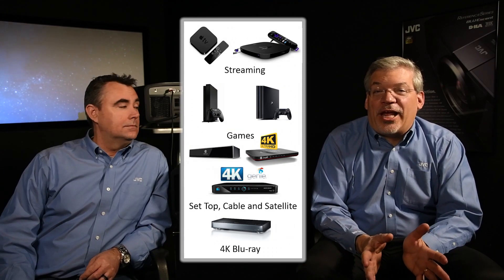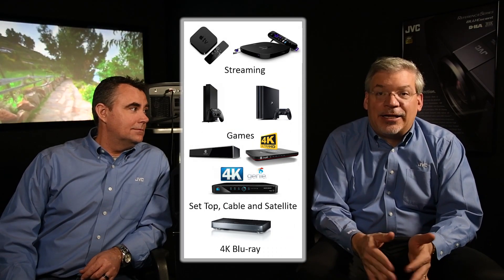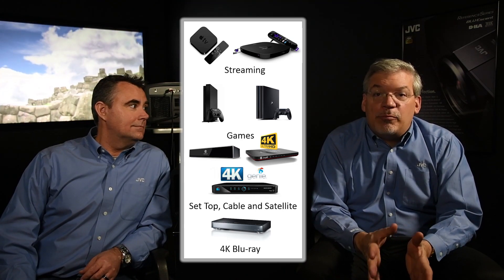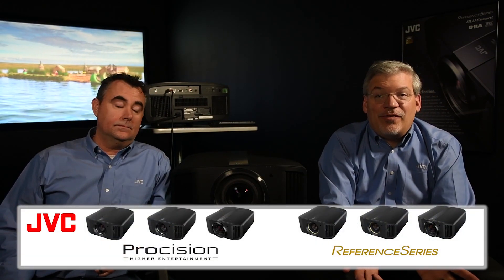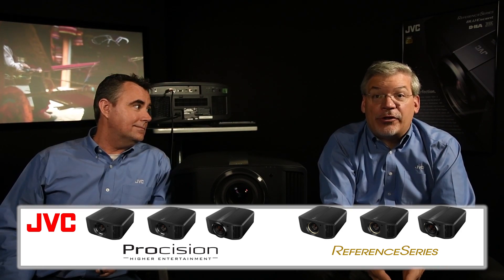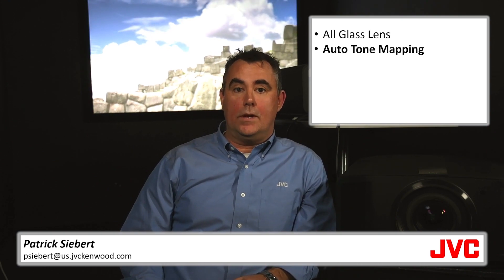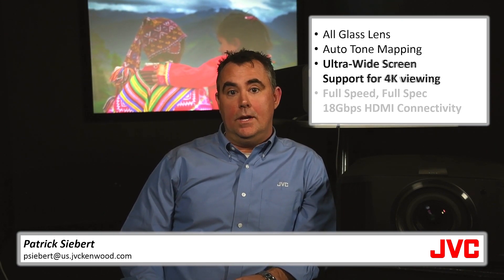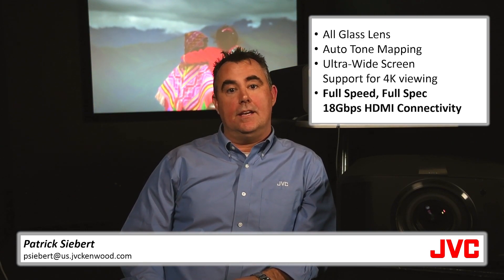JVC D-ILA 4K Projectors: Overview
Chris and Patrick take a few moments to give a general overview of home theater projection.